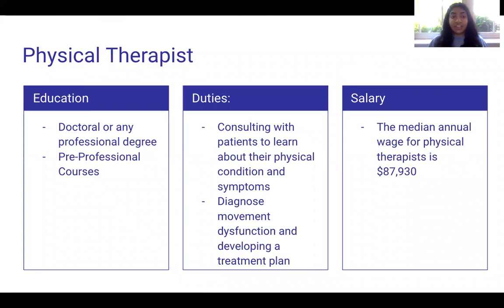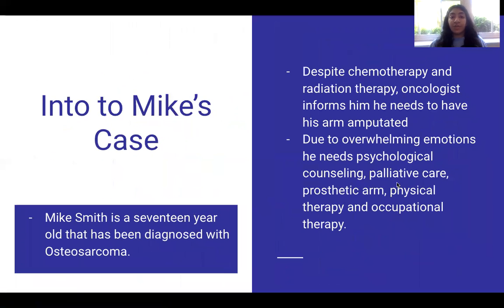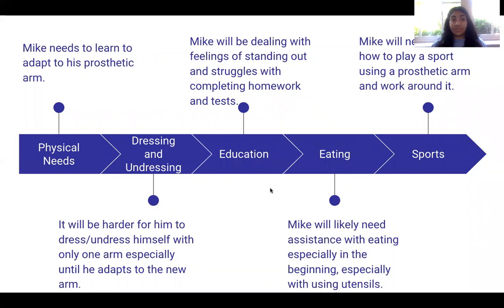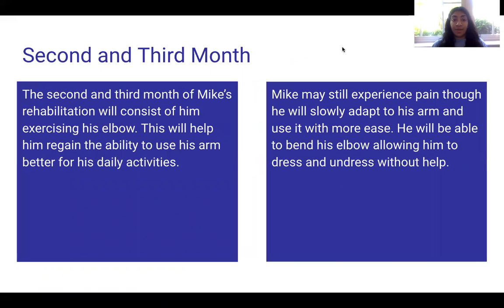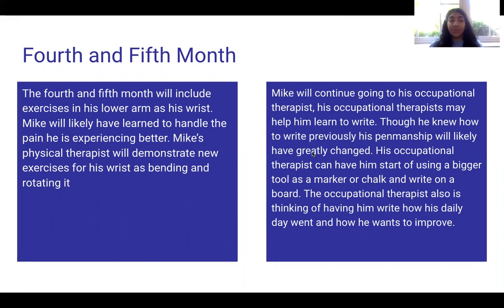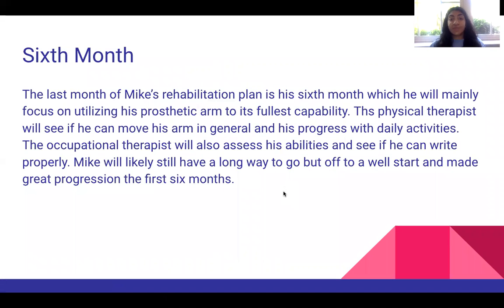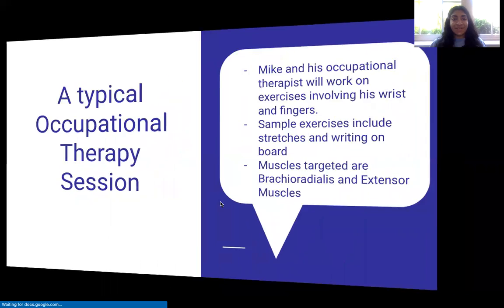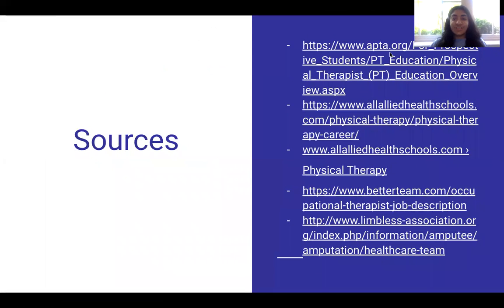3.3 Care After Surgery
Mike Smith had been diagnosed with osteosarcoma.